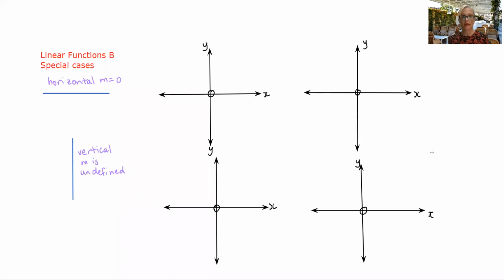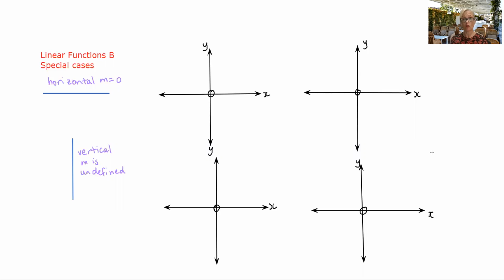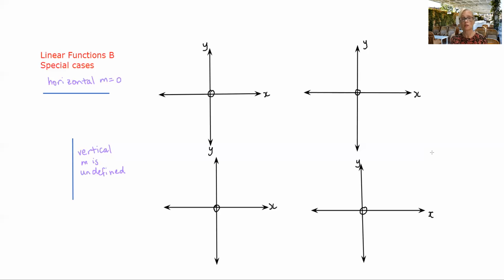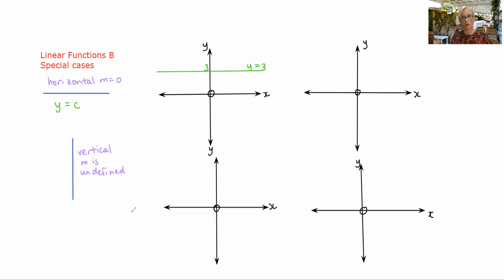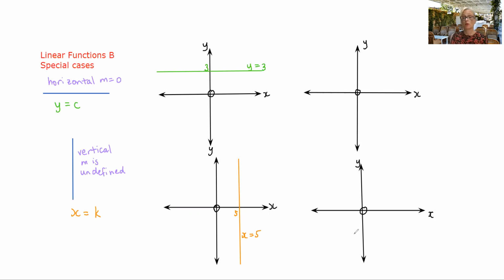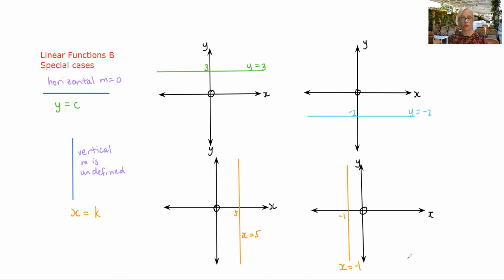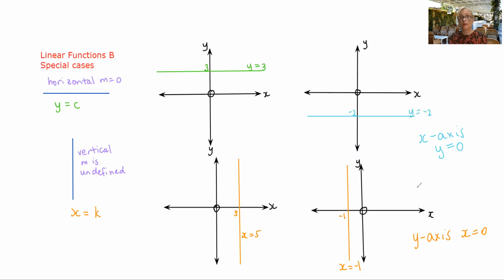Linear Functions B Special cases